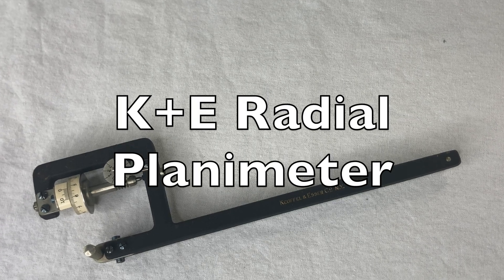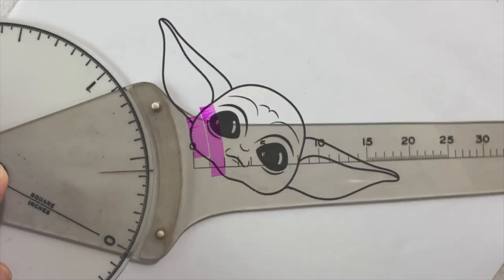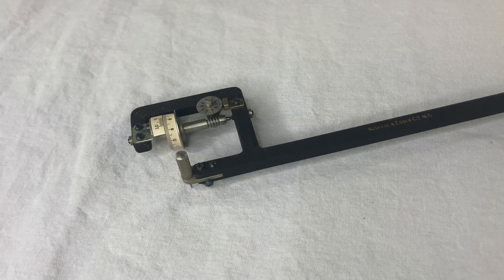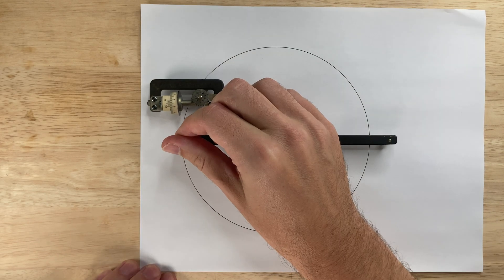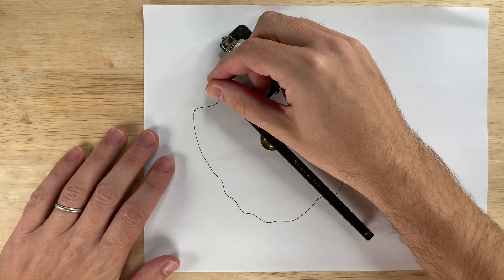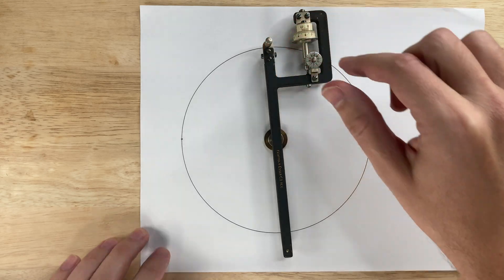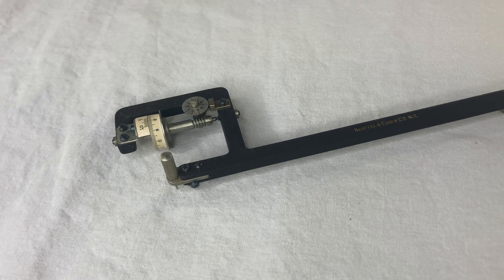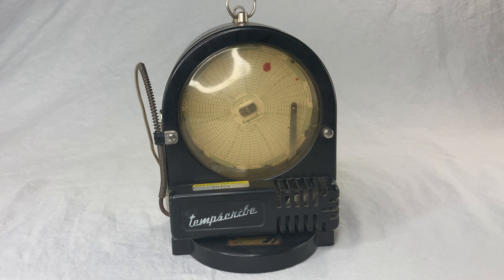1920s Radial Planimeter Review / HowTo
A K+E Radial Planimeter, from 1920s. It measures the average radius of a roughly circular shape!